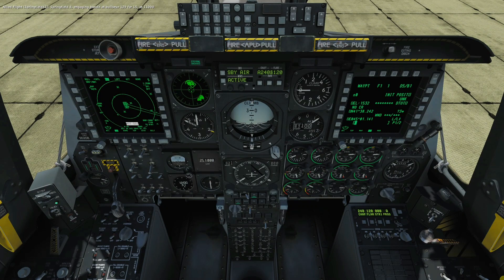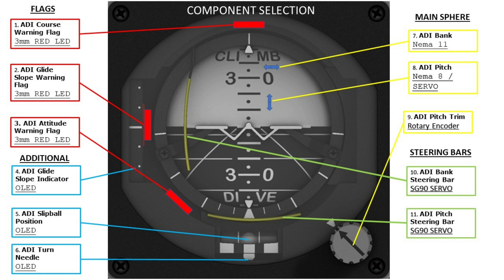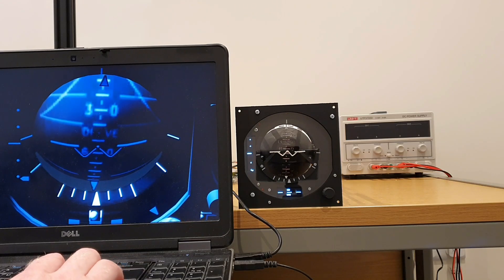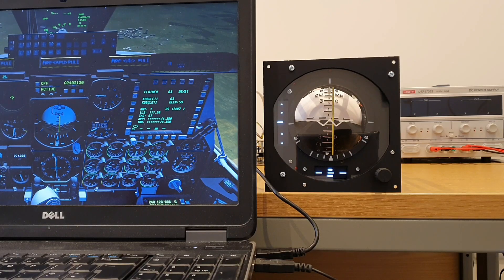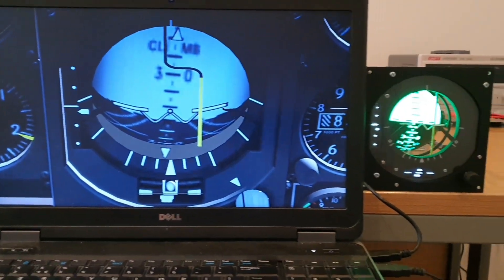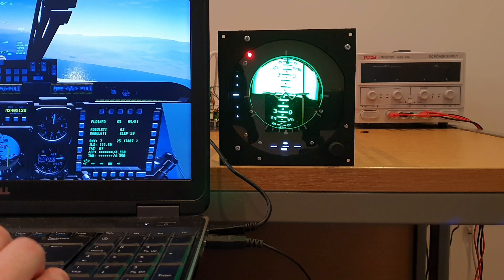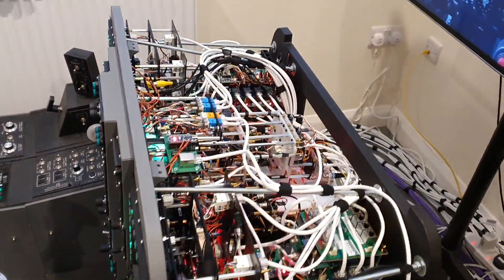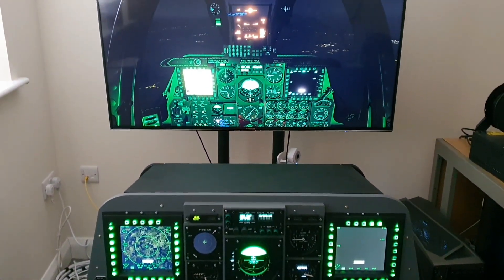Simpit A10C - Front Dash - Part 31: Attitude Director Indicator (ADI) - Implementation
Part 31: In this video I take the recently constructed ADI panel, run it through some tests so we can see its functionality and then finish by installing into the front dash frame.

For information around its keys design areas and some of the developmental considerations I worked through, please see the last video in this series (Part 30)

* Digital Clock

* Airspeed Indicator

* Altimeter

Karon - Thank you for your time to collaborate and create an Arduino Sketch which could display the key ADI data (Slip Ball, Turn Needle and Glide Slope Indicator) as a moving graphic. I appreciate this and enjoyed the time we worked on this together.

Also in respect of this ADI Panel - thank you for the time given to refine the Servo CAM mechanism for the Steering Bars - appreciated.